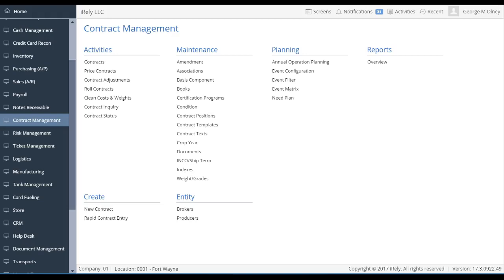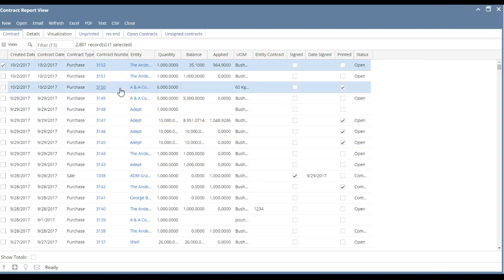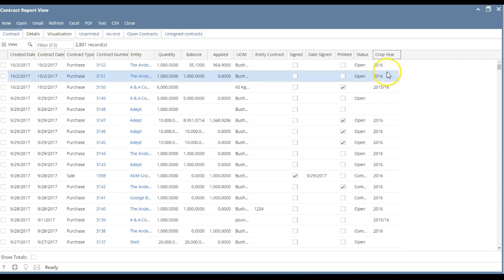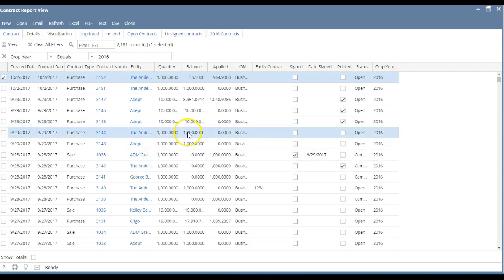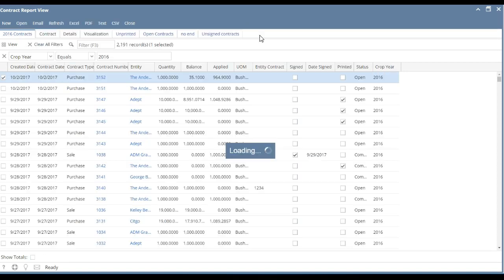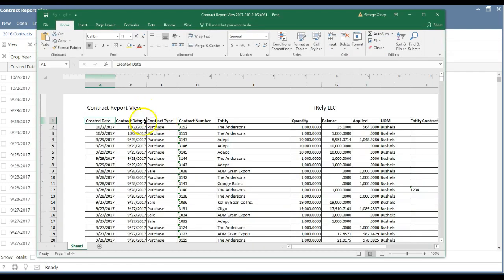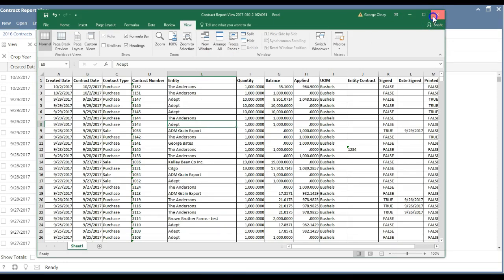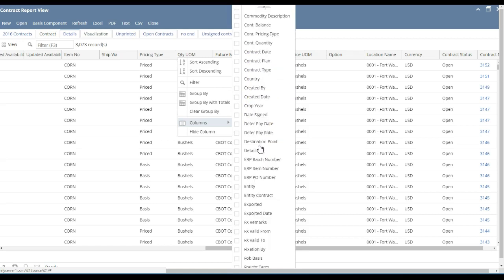i21 Business intelligence for contracts